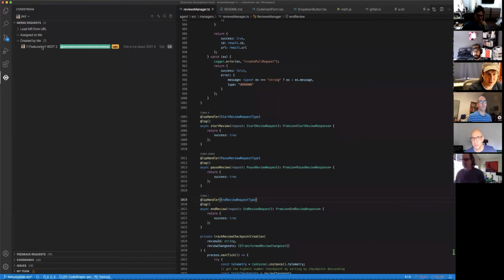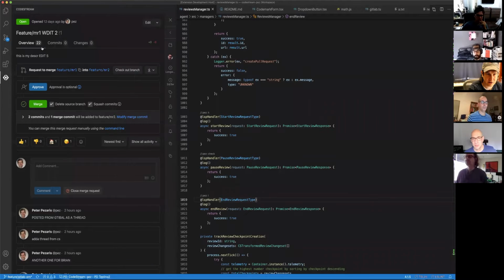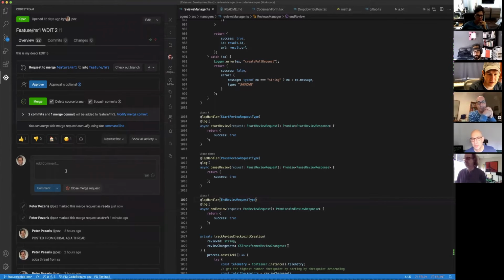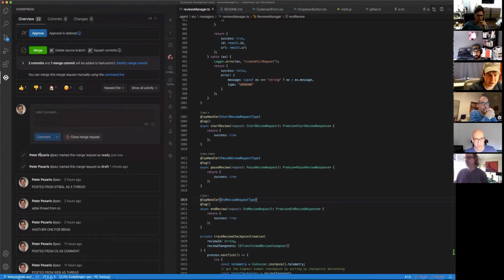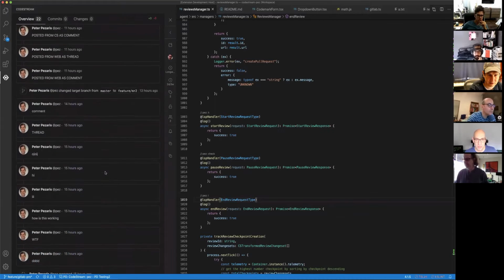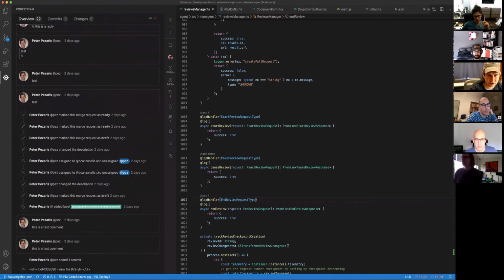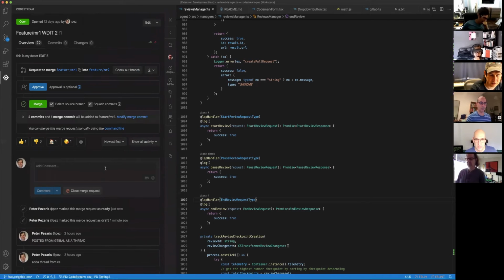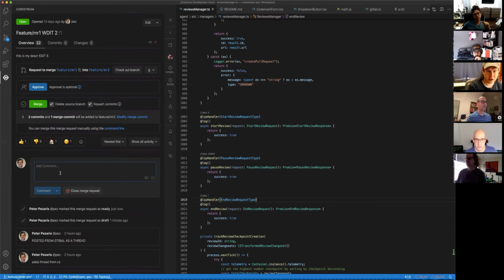Demo Time - We're now rendering most of the GitLab MR timeline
Welcome to CodeStream Demo Time from our 3/4/21 stand-up.

At the end of our daily stand-ups our team internally demonstrates what we are working on. It's a way to keep everyone in the loop and get early feedback. We'd like to invite you into that process as we'd love to know your thoughts on how we should handle new features. Please share your feedback on Twitter @teamcodestream.

CodeStream is also available for Visual Studio and Atom.